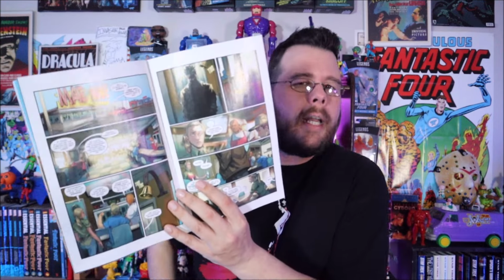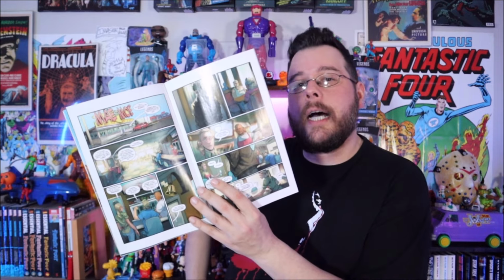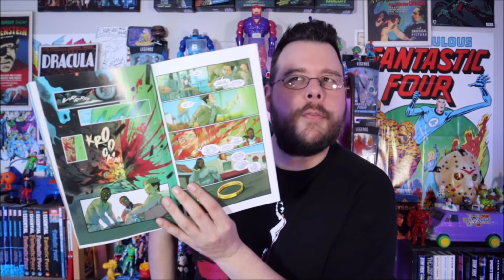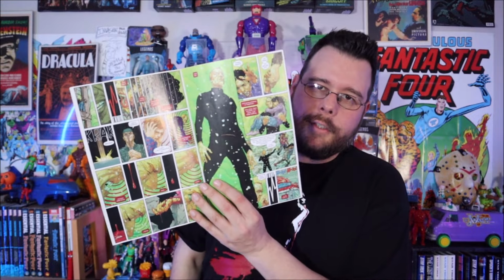Weekly Comic Book Review 04/02/25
Rockin' Robbie Billups reviews the new comics released on April 2nd, 2025! Including Daredevil Cold Day in Hell 1, Absolute Green Lantern 1, Resurrection Man Quantum Karma 1, Marvel Rivals 1, Plague House 1, All-New Venom 5, Gi Joe A Real American Hero Silent Missions Beach Head 1, Absolute Superman 6, I Was a Fashion School Serial Killer 1, Polis 1, Deadpool Kills the Marvel Universe One Last Time 1, and many more! What are your favorites?